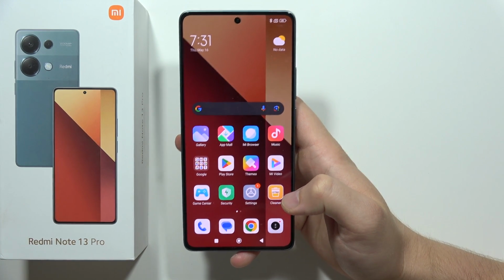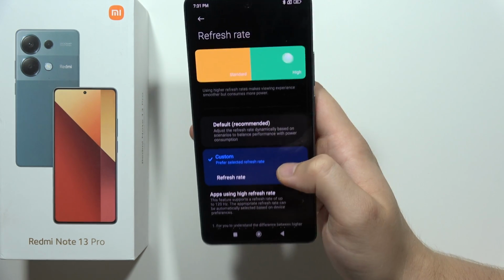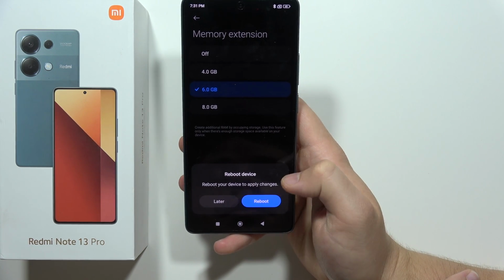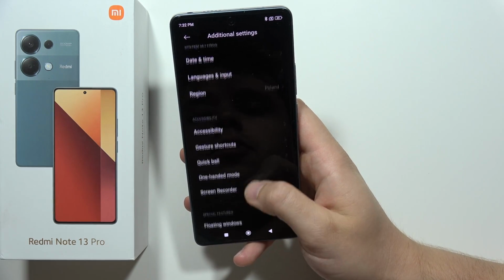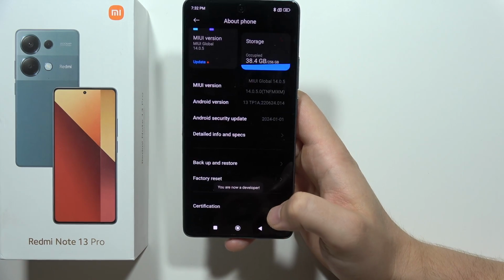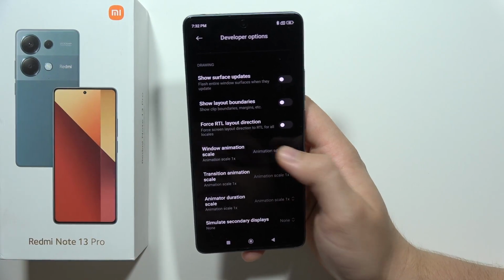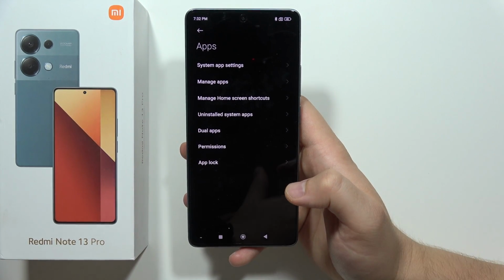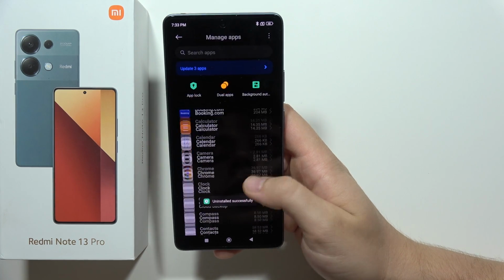Redmi Note 13 Pro: 5 Tips to Speed Up This Phone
Is your Redmi Note 13 Pro feeling sluggish? This video offers 5 easy-to-follow tips to get your phone running smoothly again. We'll cover techniques to optimize performance, free up storage space, and make your phone feel brand new.